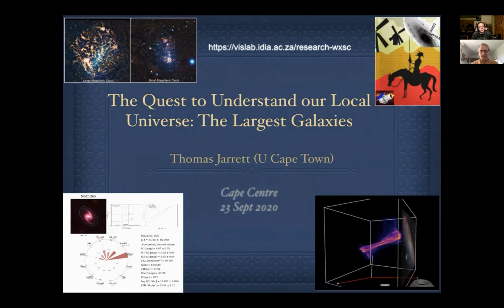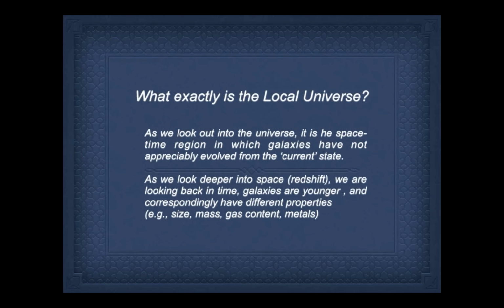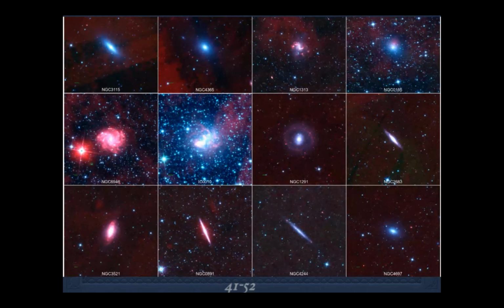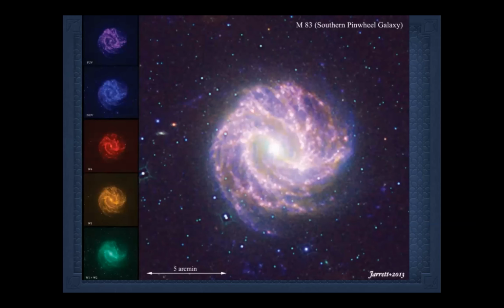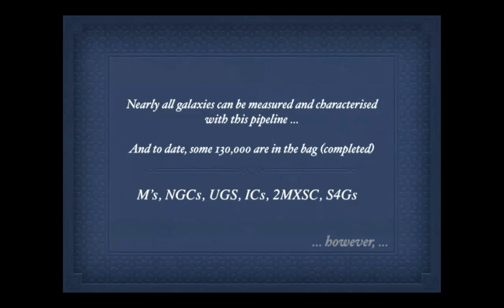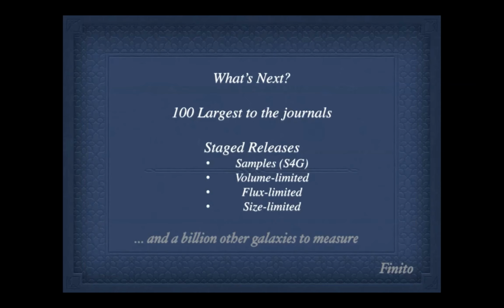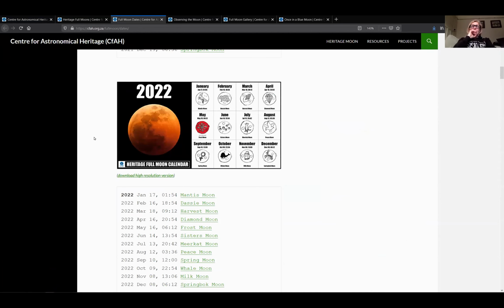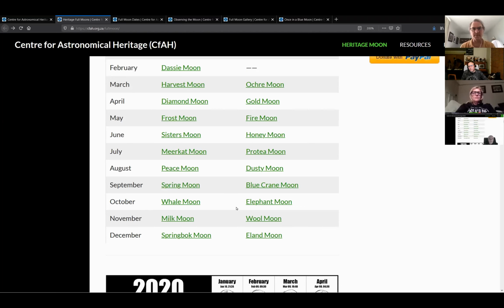Professor Tom Jarret - The Quest to Understand our Local Universe - The Largest Galaxies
Our sharp-eyed ancestors would have wondered about the mysterious ‘milky’ nebulosity in the heavens, from the barely discerned Andromeda Galaxy (in the North) to the glorious Magellanic Clouds (in the South), and of course, the grant band of the Milky Way that adorns our dark skies no matter where you are located in the world.

Using his leviathan reflecting telescope, Lord Ross in the 1840’s sketched, perhaps the first to do this, a realistic rendering of an ‘island universe’, the Whirlpool Galaxy (M51), thus firing the imaginations of astronomers. Today, with our modern, powerful telescopes and instrumentation, we explore everywhere and every epoch in time — our visible universe is teaming with countless numbers of galaxies. And yet, our closest neighbours hold a certain fascination, they are worlds still largely unexplored because of their sheer angular size.

Since the 2010 launch of the WISE mid-infrared space telescope, it has been my quest to measure and characterise the largest of the large, including the Magellanic Clouds, Local Group M31 and M33, Fornax and Virgo Galaxy Cluster giants, and many of the most spectacular Messier objects (e.g., M51 and M83). Physical properties and luminosity attributes are computed, notably the diameter, aggregate stellar mass and the dust-obscured star formation activity, all of which puts these special objects into context with the greater Universe (and with our home Galaxy). In this presentation, I will take you on the wild ride to tame these giants of the Universe.